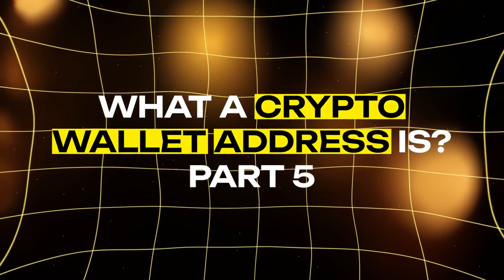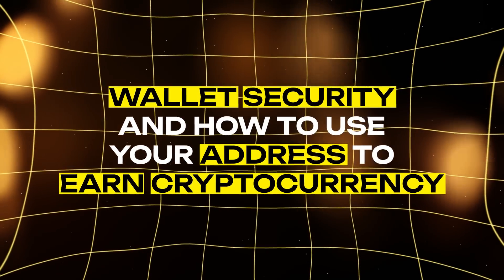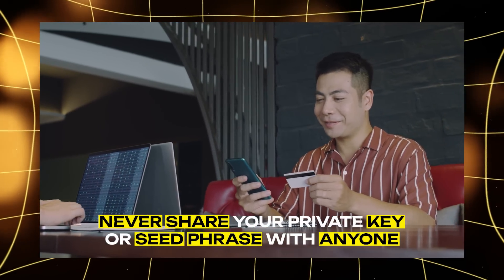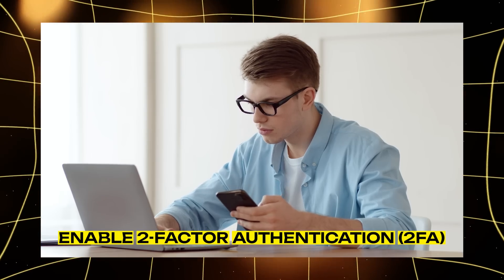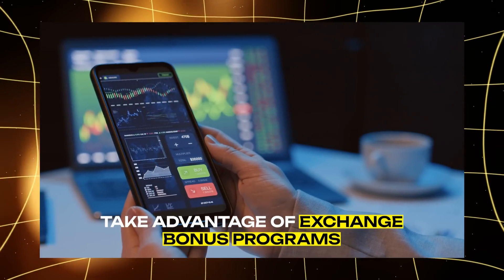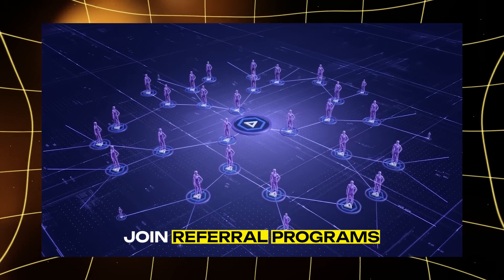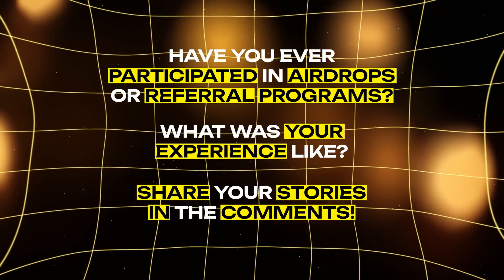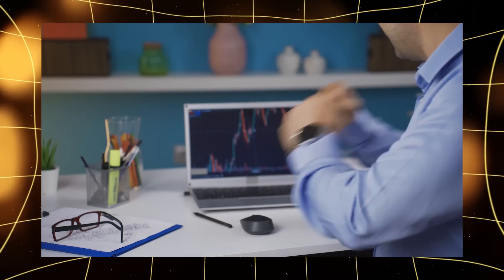Keeping Your Crypto Safe: Best Security Practices | Part 5 of 5 | MemeFi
Learn about crypto wallet addresses and how they allow you to receive digital funds. Discover the difference between public and private keys, and how to ensure wallet security. This video covers wallet types, from Bitcoin and Ethereum to Litecoin, and their unique address formats. We also discuss how to create a wallet, receive funds, and participate in airdrops or referral programs to earn cryptocurrency. Protect your wallet with measures like seed phrase backup, two-factor authentication, and more to safeguard your digital assets.